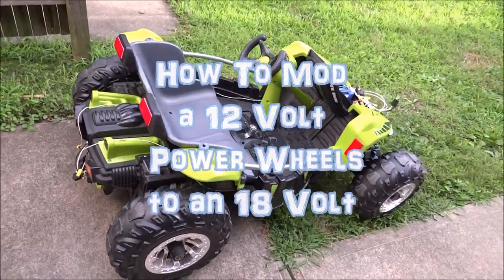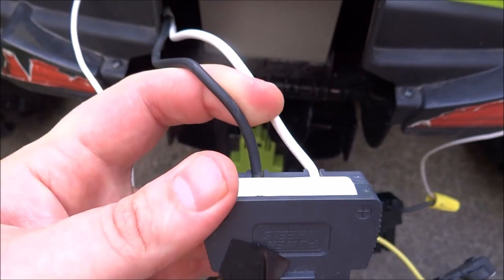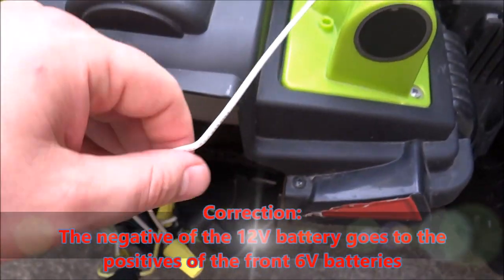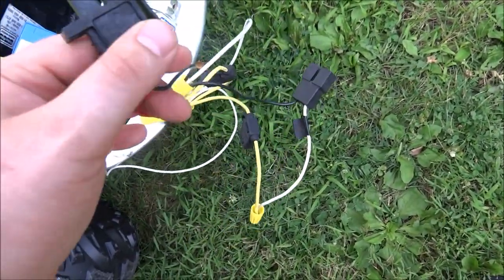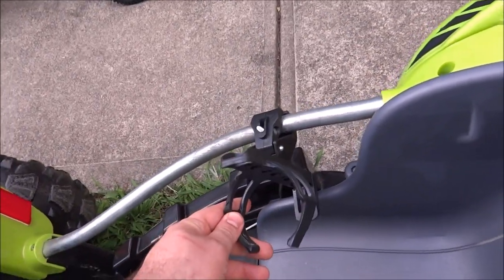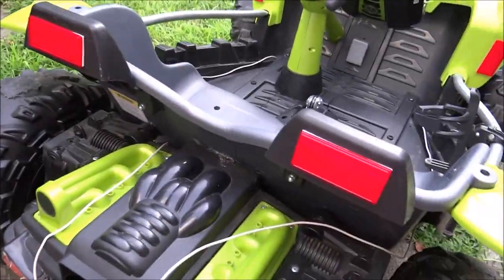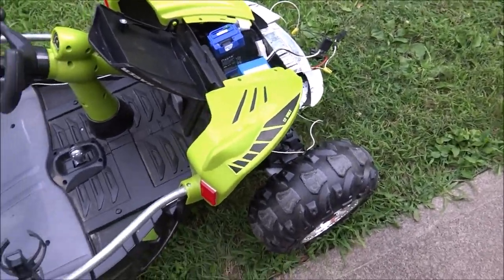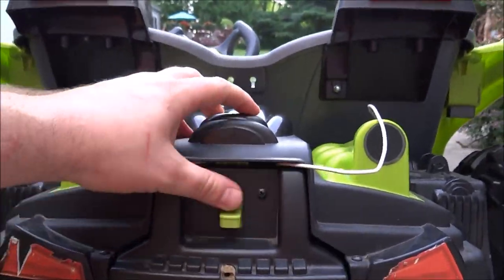How To: Mod 12V Power Wheels to 18V SAFELY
I AM NOT RESPONSIBLE FOR ANY INJURY OR DAMAGE THAT YOU MAY CAUSE!

This is a 12 Volt Power Wheels Dune Racer, which is one of the best kids' cars that you can get and do this to.  It's rated for over 120 lb to ride in it, seats two, and you can even put seat belts in it.

If you want to up it to 24 volts (not recommended) you just need to connect another 12 Volt battery, or the two 6 Volt batteries in series.  The reason I put two 6 Volt batteries in parallel in this SERIES PARALLEL circuit, was so there would be enough juice for it to drain the main 12 Volt battery at about the same rate as the 6 Volt batteries.  Otherwise it wouldn't run as long on one charge, and you wouldn't drain the 12 Volt very much (not good) while emptying the single 6 Volt battery.  You are supposed to drain and fully charge all batteries of this type (different batteries in the world require different care taking steps).  Check the exact model of your battery for charging instructions in you don't have the original manual.  But normally it's to use it as much as possible, and charge uninterrupted for between 16 to 30 hours.  NEVER charge more than 30 hours.  It could be really bad.  Also, for most of these batteries, they like to be fully drained and fully charged, so if they are not used for over a month, give them a full charge, and always store them in a cool, dry place, NEVER store them in the vehicle when not in use.

You can get the batteries, chargers, and wired plugs online, both from the manufacturers and secondary sites, like eBay and such.  I even got a lot of my stuff on Craigslist.

But, I am not a professional, and I don't know everything.